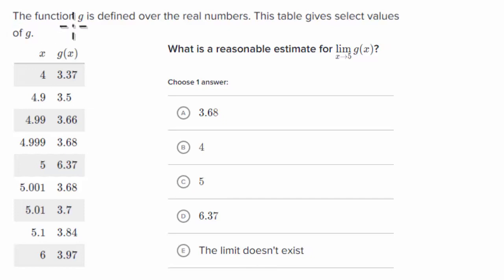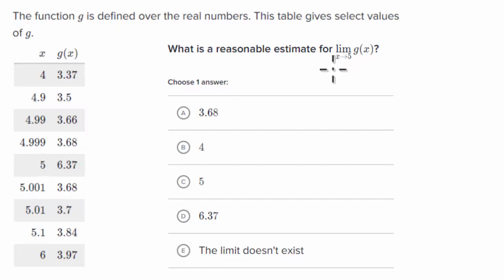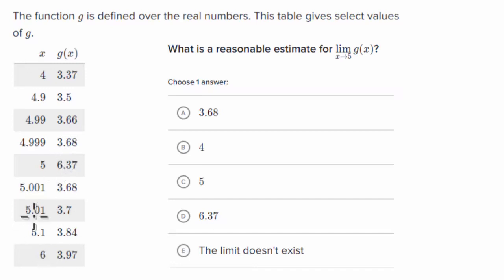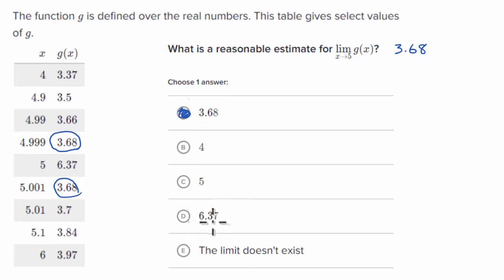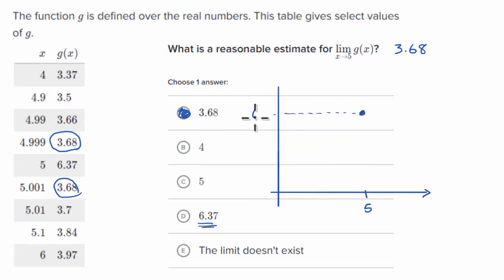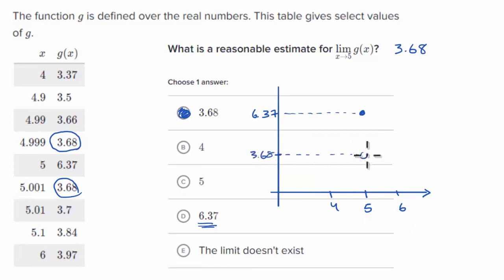Math Differential Calculus - Estimating limits from tables